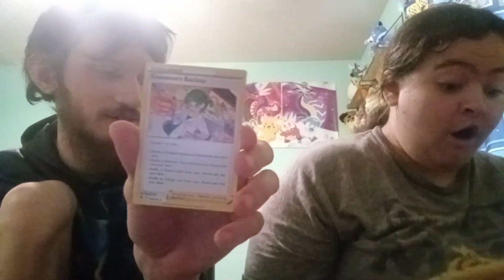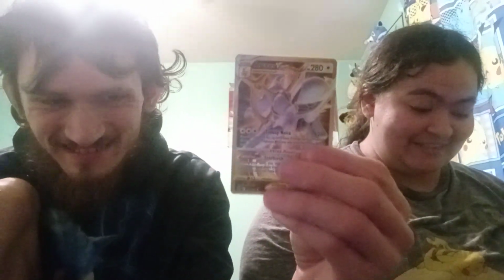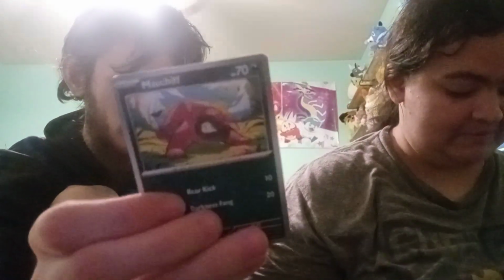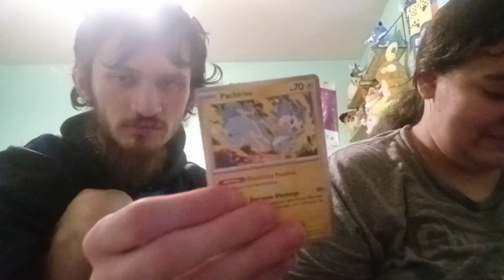The Most Packs We've Opened Yet!